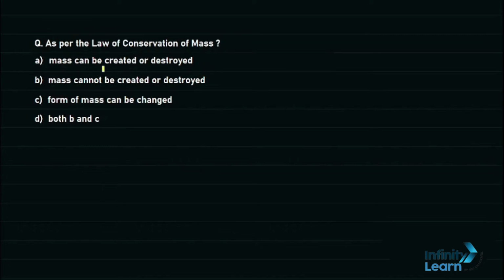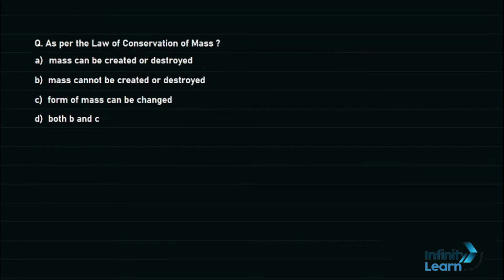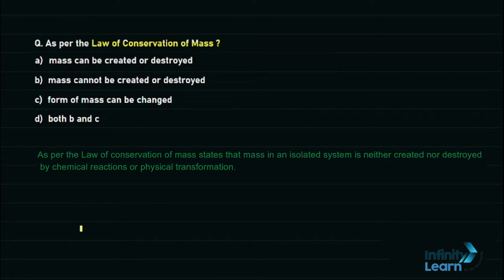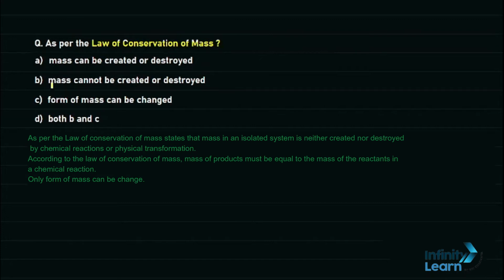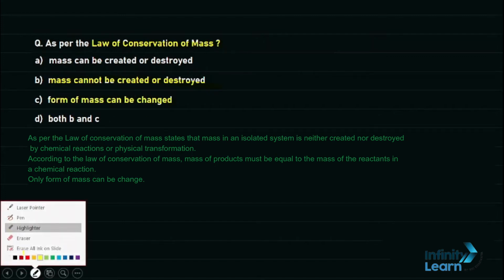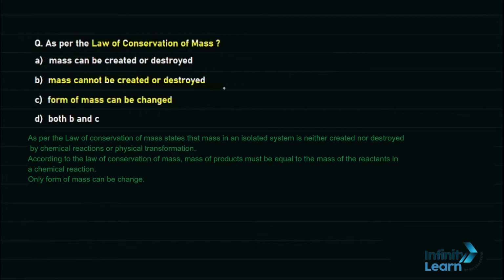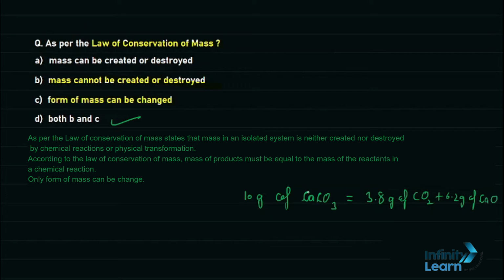The Law of Conservation of Mass states | Class 9 Science Ch 1 "Matter In Our Surroundings in English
Today's video is about The Law of Conservation of Mass states | Class 9 Science Ch 1 "Matter In Our Surroundings in English on our youtube channel "Notebook Tutorials".🙏🙏

    ✔   NCERT SOLUTIONS
    ✔   MATHS
    ✔   SCIENCE
    ✔   SOCIAL STUDIES
    ✔   HINDI
    ✔   ENGLISH
    ✔   PRACTICE PAPERS AND THEIR SOLUTIONS
    ✔   GENERAL KNOWLEDGE

🌍 Topics Related to this Video👇👇

✔ As per the law of conservation of mass
✔ Class 9th matter in our surroundings
✔ Mcq series
✔ chemistry
✔ chemistry video solutions
✔ Chemistry one-line solutions
✔ CBSE board
✔ class 9 science
✔ CBSE Board class 9th chemistry
✔ video solutions
✔ class 9th chemistry videos
✔ don't memorise
✔ infinity learn
✔ Notebooktutorials

Notebook tutorials
Notebooktutorials